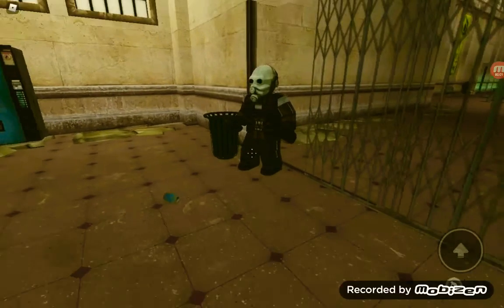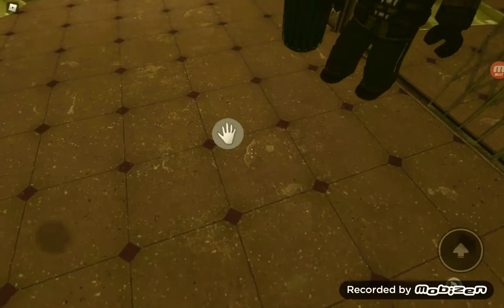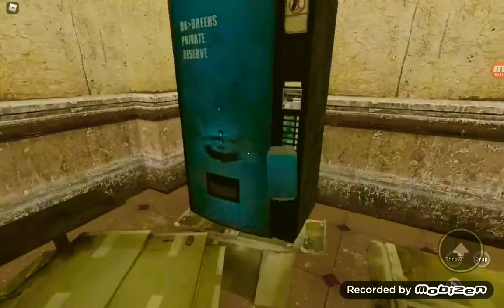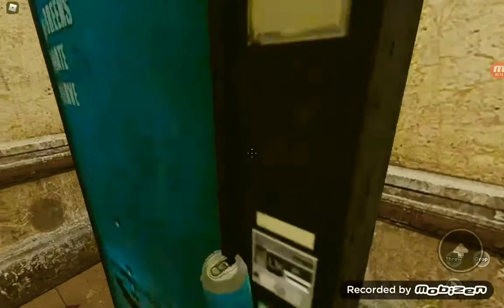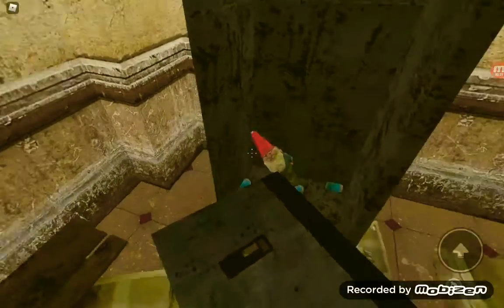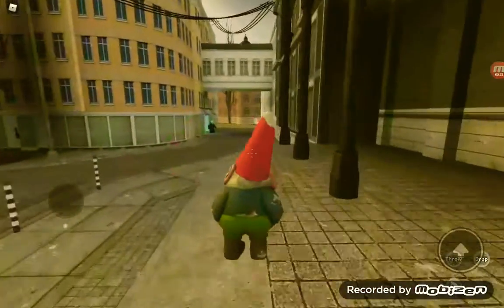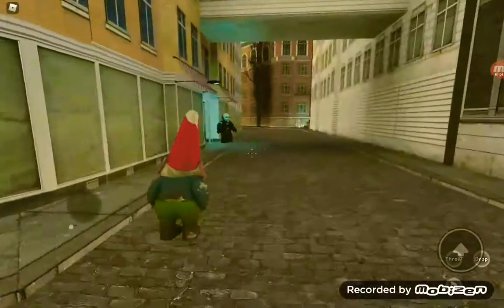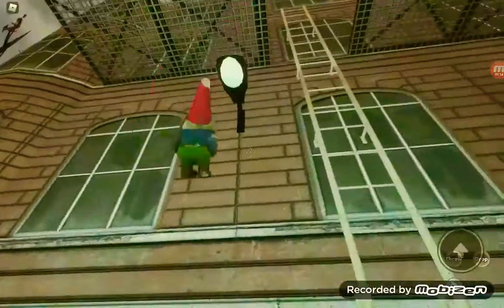Half blocks 2 tutorial how to get the gnome badge